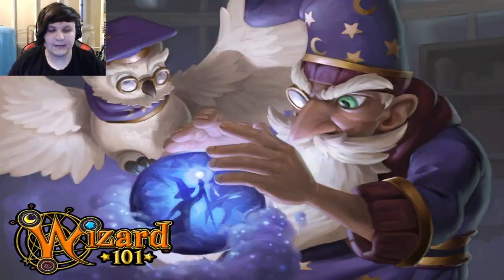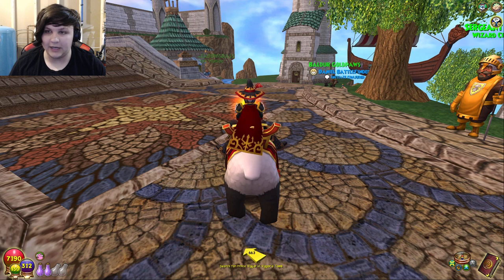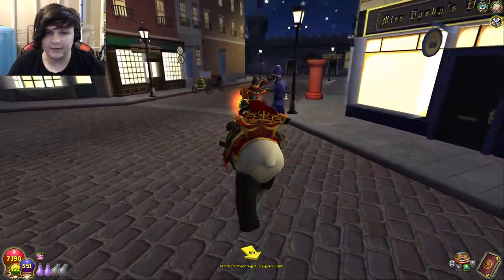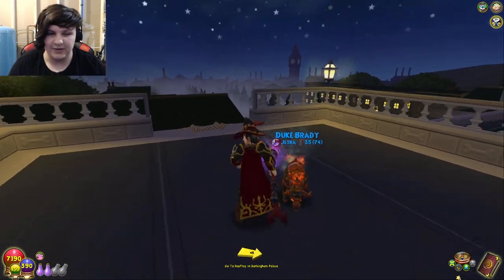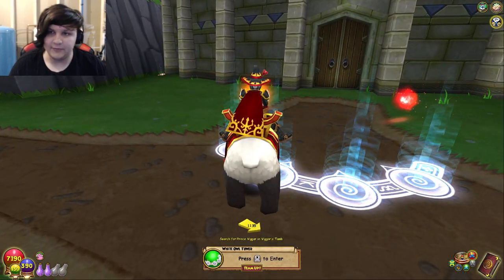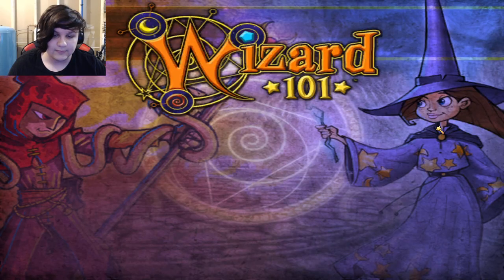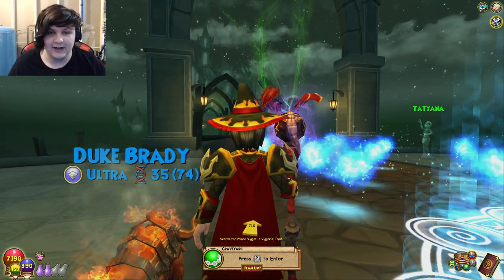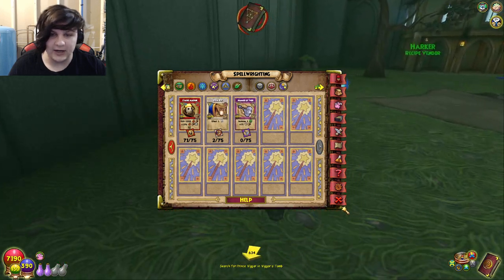The Best Ways To Get Skeleton Keys in Wizard101